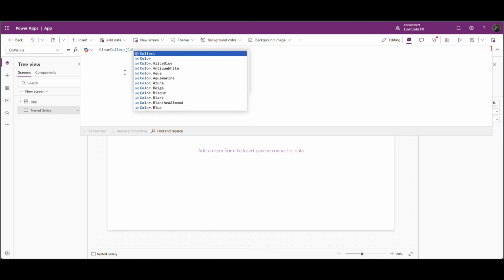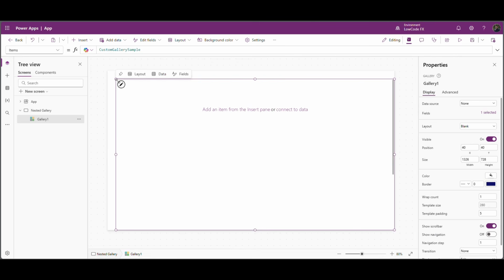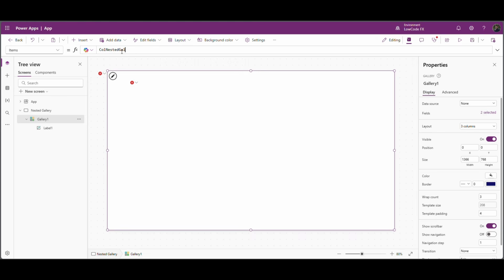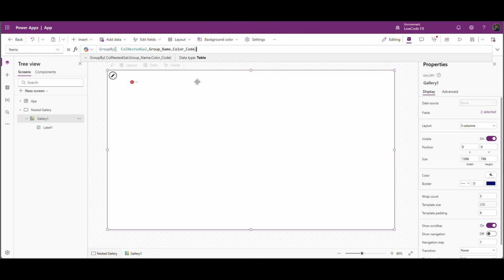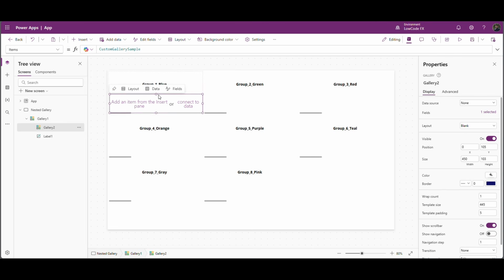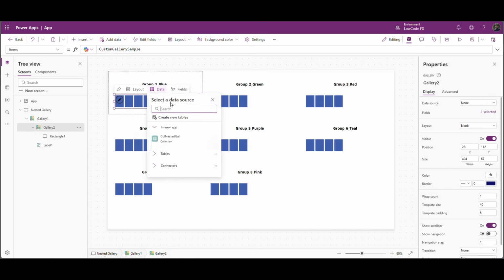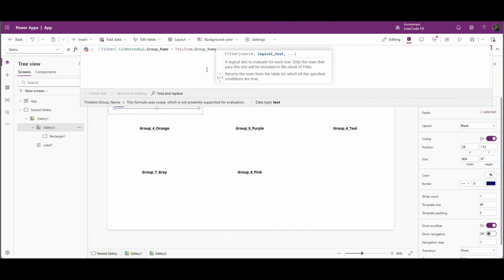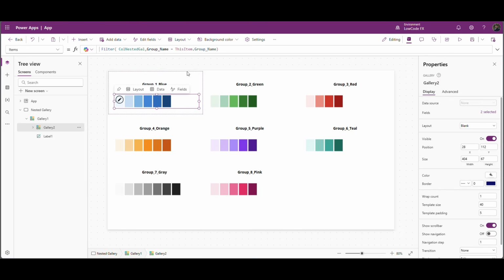Nested Gallery in Power Apps Explained Simply 🚀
Learn how to use Nested Gallery in Microsoft Power Apps step-by-step in this easy tutorial! 🚀

If you’ve ever struggled with displaying hierarchical or grouped data in Power Apps, this video will simplify everything for you. We’ll walk through a real example so you can understand how nested galleries work and how to implement them in your apps.

🔥 What You’ll Learn:

What is a Nested Gallery in Power Apps

When to use Nested Galleries

Step-by-step implementation

This is perfect for beginners and intermediate developers working with Microsoft Power Apps.